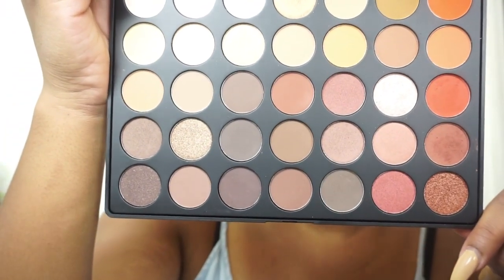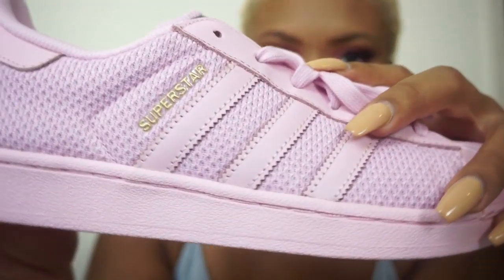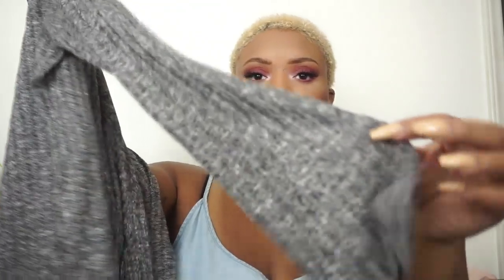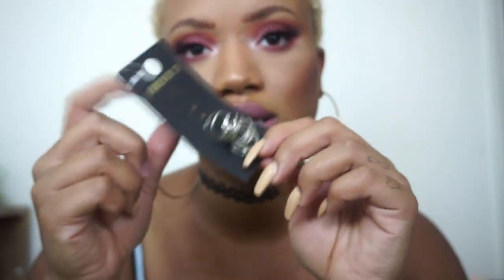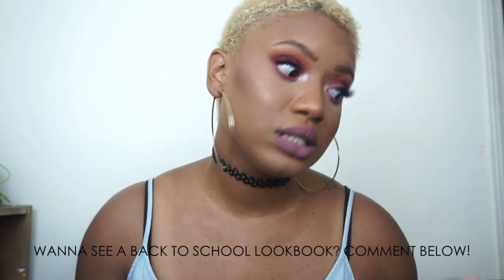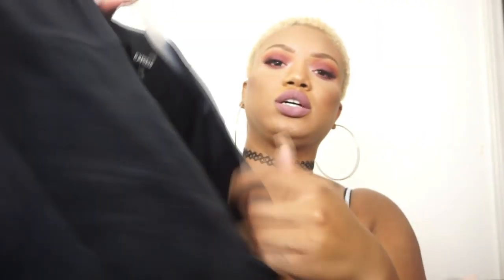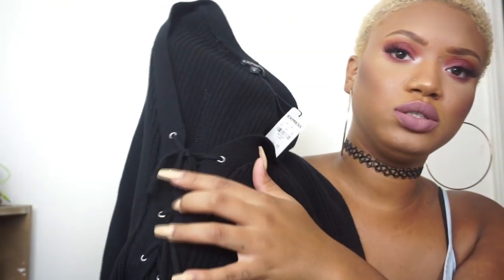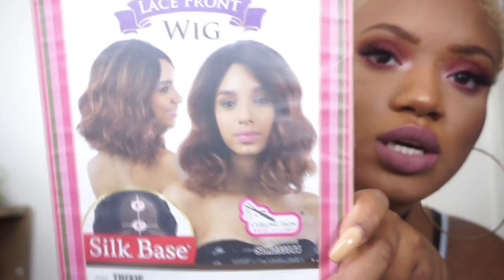Back to School|College Haul